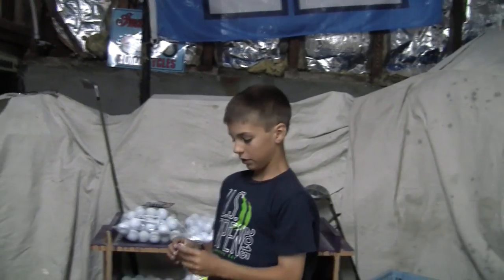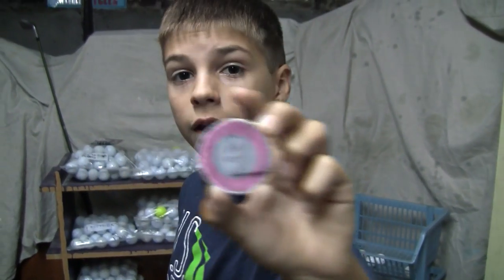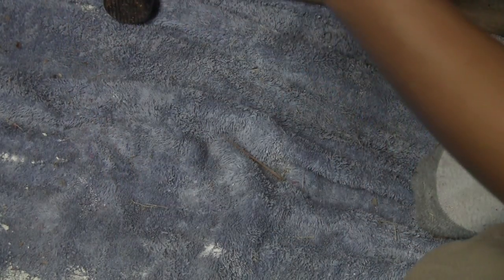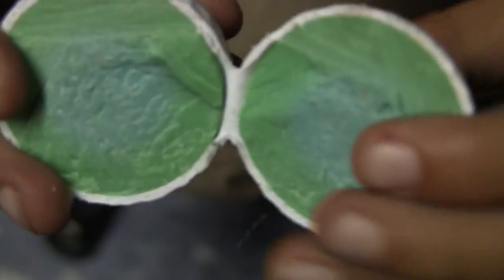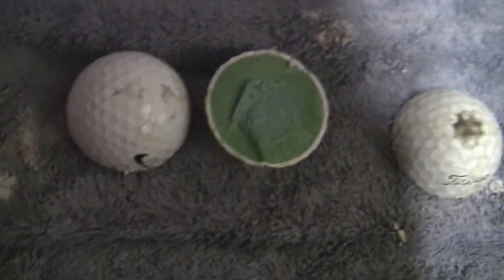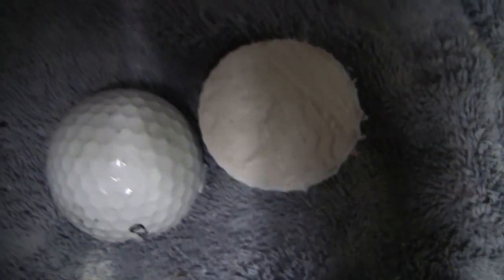Cutting Open Golf Balls!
We cut open 5 Golf balls! If you don't care for Golf this vis still is cool!